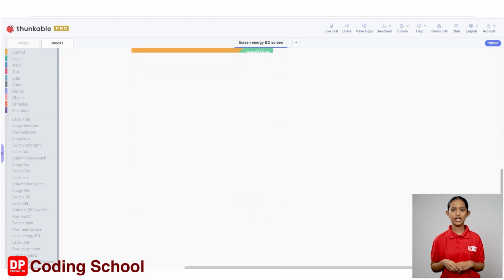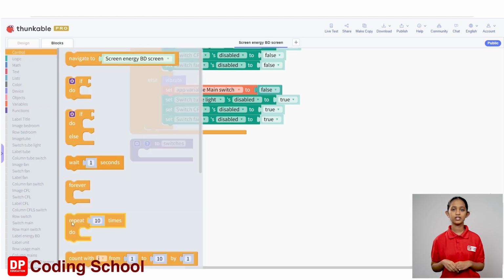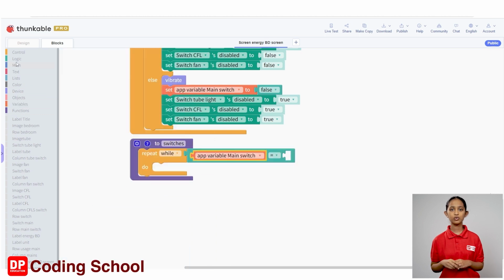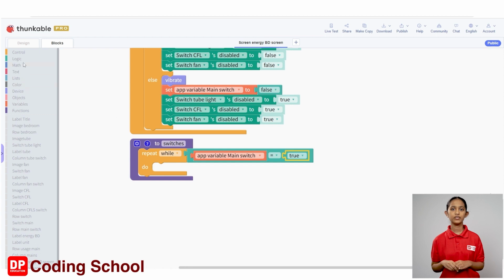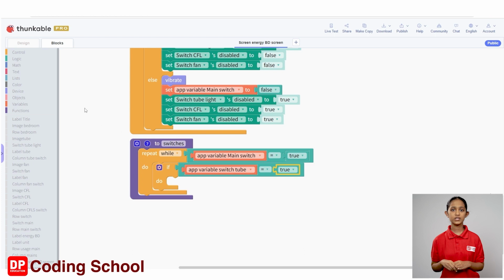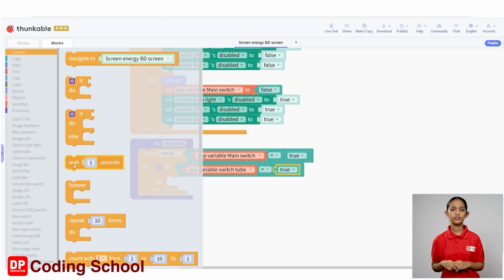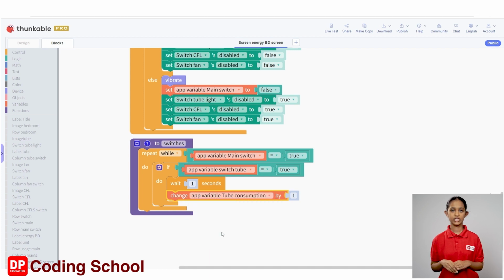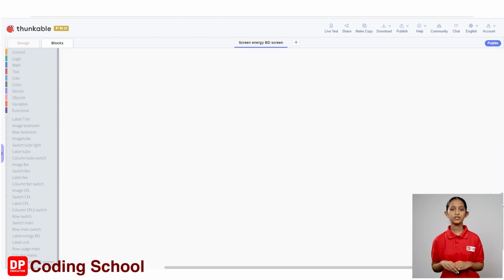Project 265 Step 03 - How to find the number of units of electricity consumed for the tube light